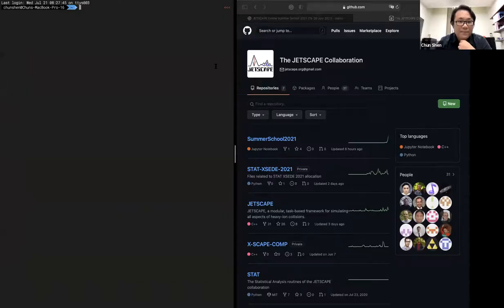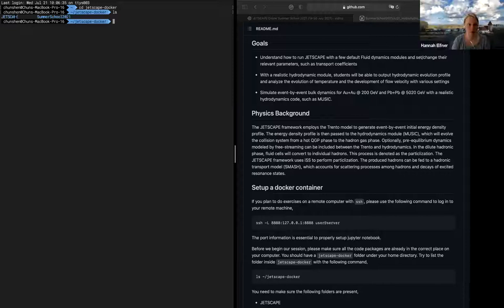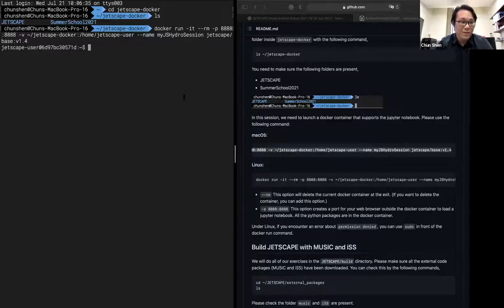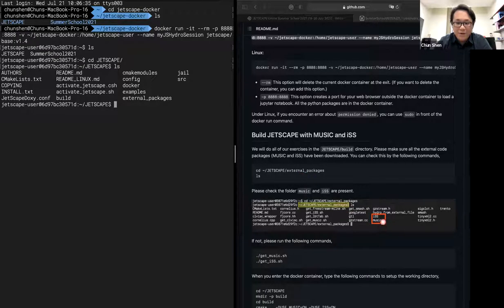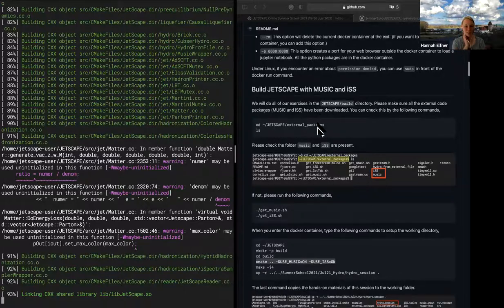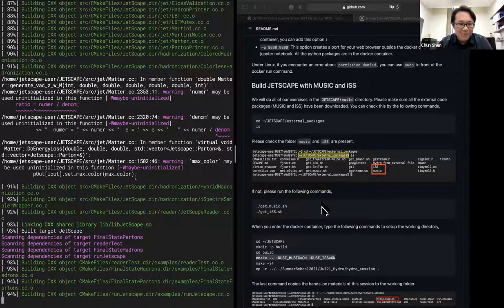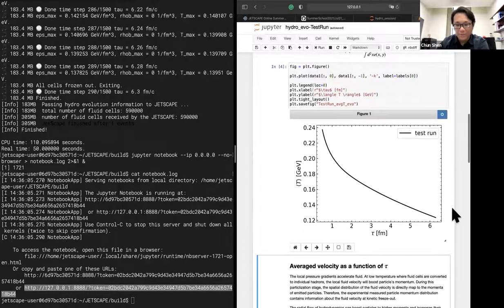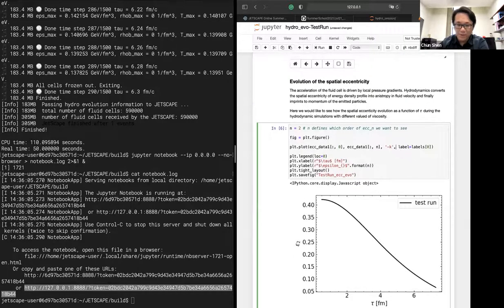Collective QGP hands-on session 1 (Chun Shen)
2021 JETSCAPE Online School

00:00 setting up and building JETSCAPE with the right packages
17:55 test run for JETSCAPE with MUSIC
28:25 visualization with jupyter notebook
41:50 creating an animation